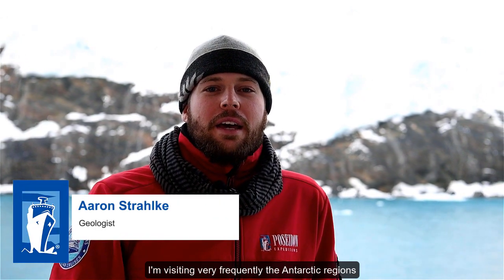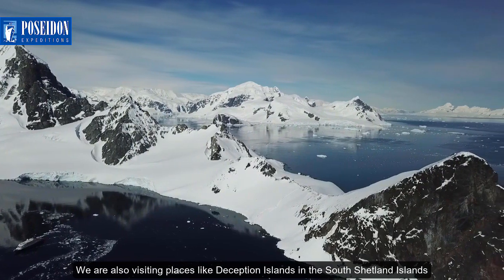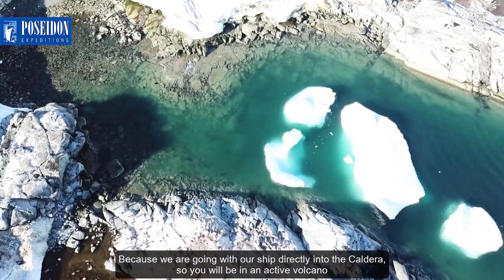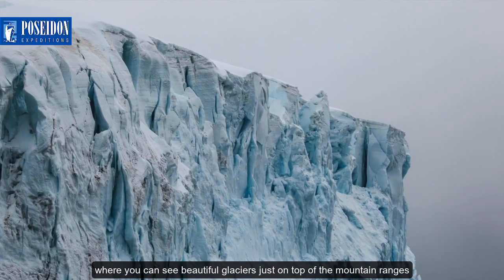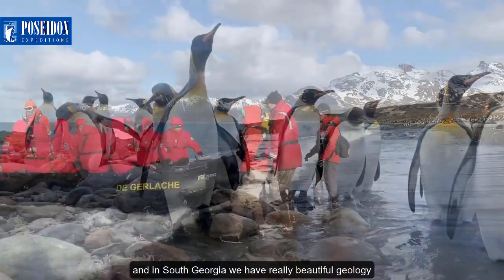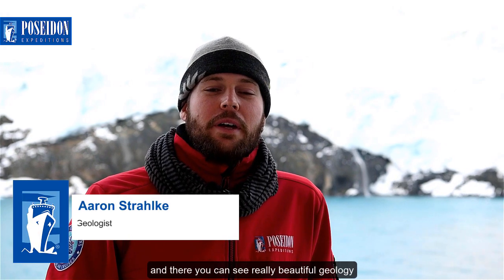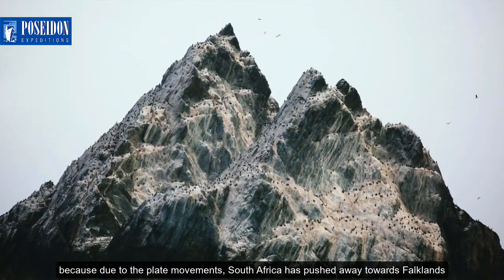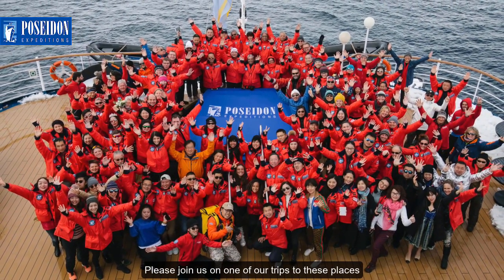Antarctic Cruise with Aaron Strahlke, Geologist, Faces of the Polar World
Antarctica is a must on every adventurer’s bucket list. Travel the last discovered continent aboard the luxury m/v Sea Spirit with Poseidon Expeditions: an expedition cruise to experience the abundant wildlife, dramatic polar scenery and the remarkable geology. Sparkling glaciers rise from the deep blue waters form intricate mazes at sea, while snowy mountaintops and various rock structures act as a backdrop to the ever-present ice.

Aaron Strahlke, our on-board geologist, has seen many faces of Antarctica over the years. Some of his favorite places include the Drygalski Fjord with towering glaciers, Deception island where our ship is able to go directly into the Caldera of an active volcano, and Paradise Harbor with beautiful glaciers just on top of the mountain ranges.

Antarctica is unique in terms of geology, and yet, shows some amazing similarities with the rest of the world. Aaron tells us how the White Continent is connected to South Africa. Visiting Antarctica is the experience of a lifetime, and a chance to see something truly exceptional.